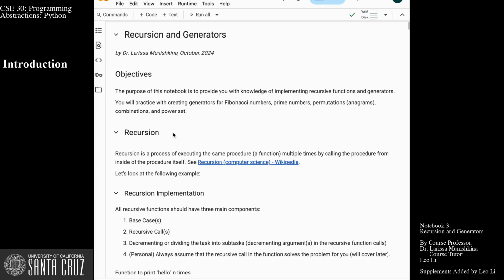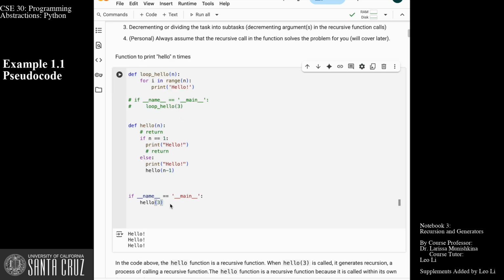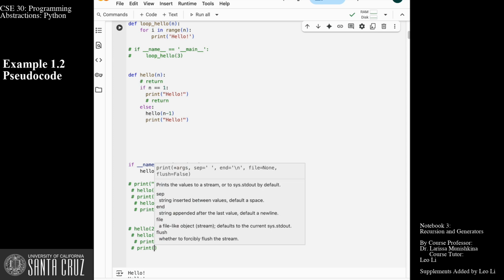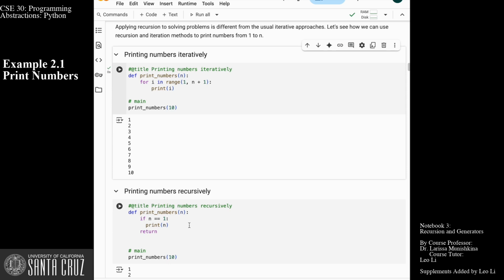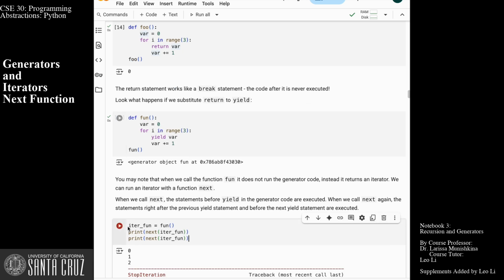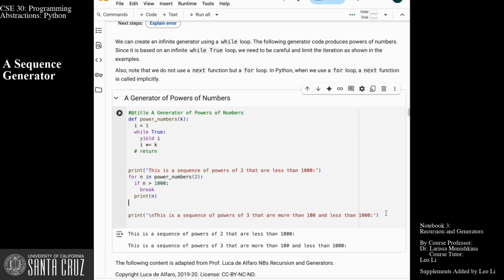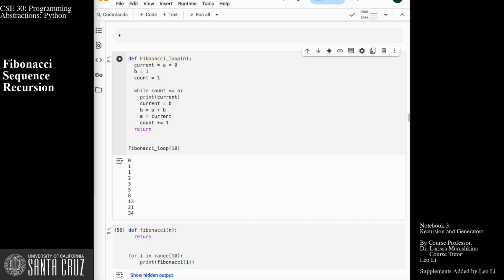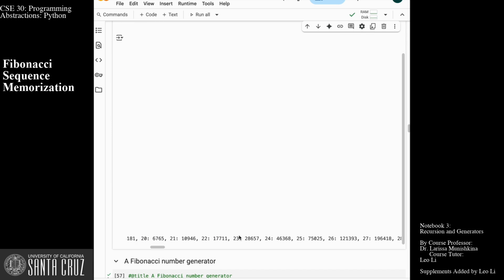UCSC CSE30 NB3: Recursion and Generators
Supplemental video for Notebook 3: Recursion and Generators in professor Munishkina's CSE 30: Programming Abstractions: Python, at University of California, Santa Cruz.

0:00 Introduction
0:34 Definition and Components of Recursion
1:32 Example 1.1 - Hello Function
3:03 Example 1.1 - Pseudocode
4:30 Example 1.2 - Hello Function
4:38 Example 1.2 - Pseudocode
6:17 Recursion in Real Life
6:41 Recursion in CS
7:58 Example 2.1 - Print Numbers
10:05 Generators and Iterators - Yield and Return
11:05 Generators and Iterators - Next Function
11:57 A Line Generator
12:35 A Sequence Generator
14:35 Where to Add Restrictions
14:58 Fibonacci Sequence - Loop
16:46 Fibonacci Sequence - Recursion
18:28 Fibonacci Sequence - Memorization
19:45 End